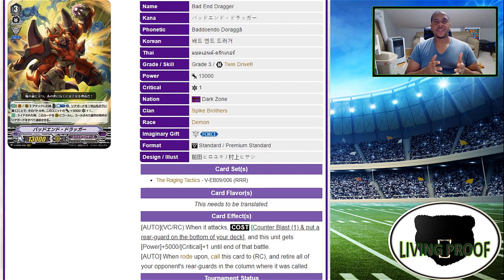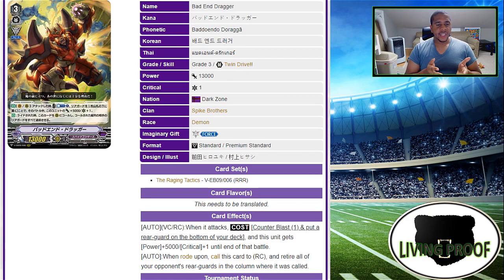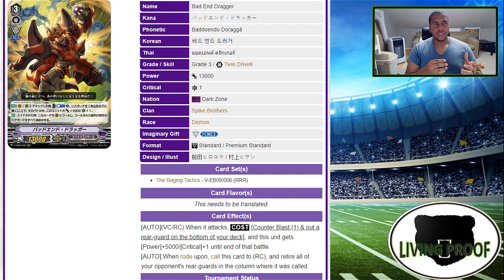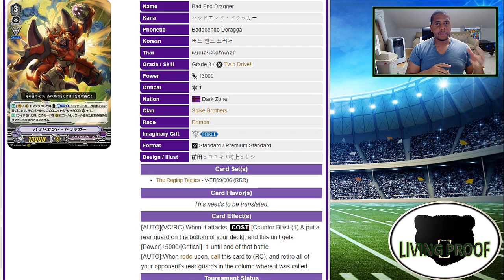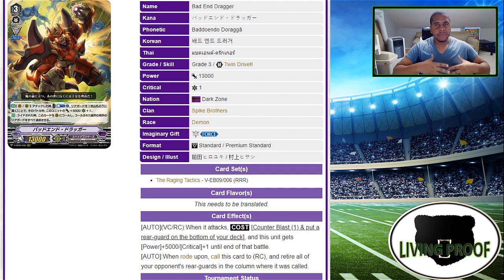Bad End Dragger // Recruiting Report // Spike Brothers // The Raging Tactics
Link to TisSkill's store: